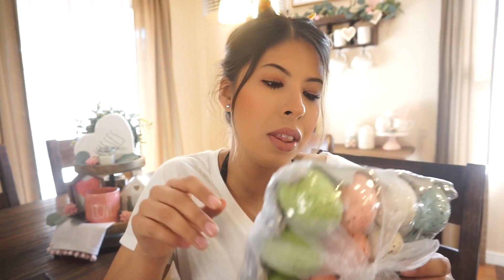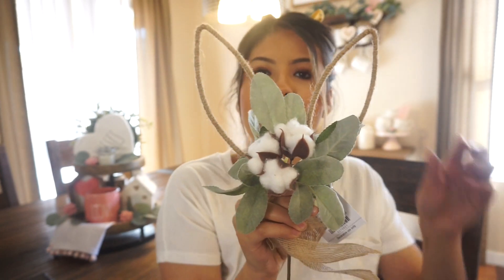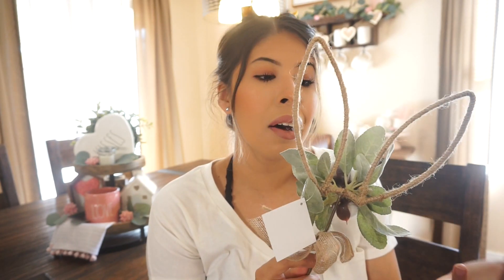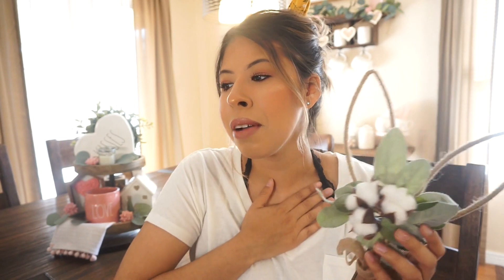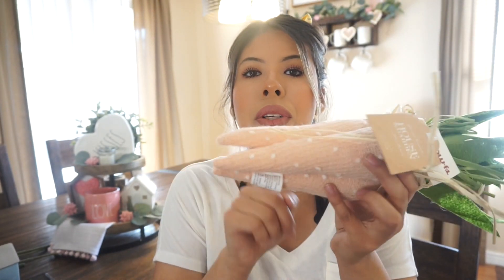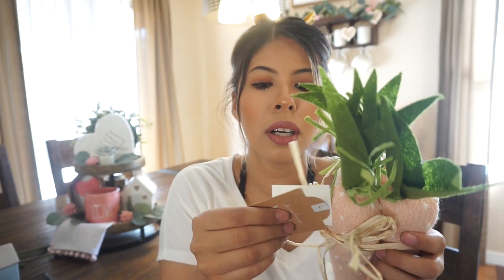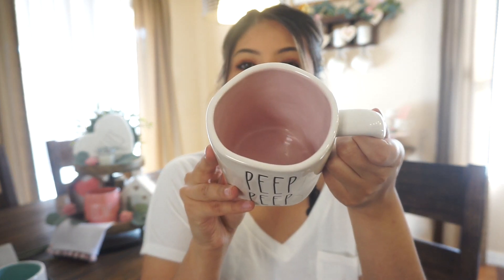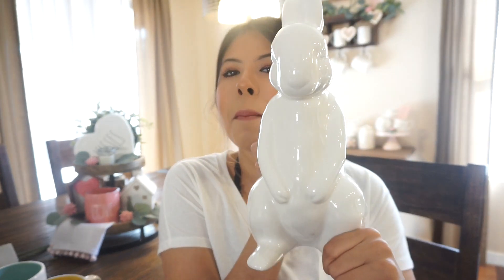SPRING & EASTER DECOR HAUL | EXCITING RAE DUNN HAUL | Hobby Lobby, HomeGoods, & TJMaxx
Hello! I am starting to gather my Spring and Easter decor and Rae Dunn and I wanted to share it with you all! I hope you enjoy this decor and Rae Dunn Haul!

Hi everyone! My name is Cassandra, but I have always gone by Cass. I am 22 years old, I am a partnership coordinator/business owner/dog mom. I own a remodeling business alongside my husband and I do a lot of the business side of it as well as the design work. This channel has been created as an outlet for my creative side, and as my hobby. I hope all of you enjoy the content I upload!